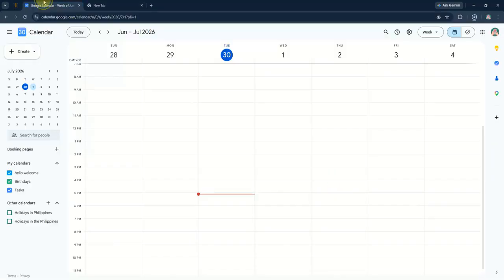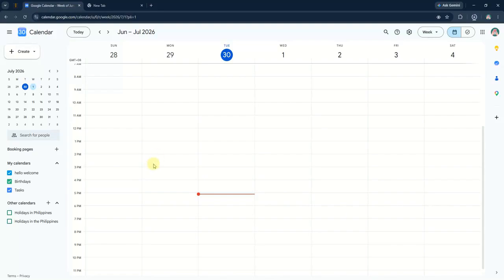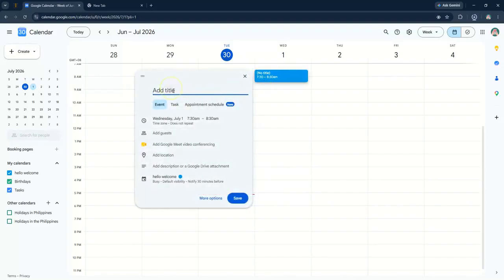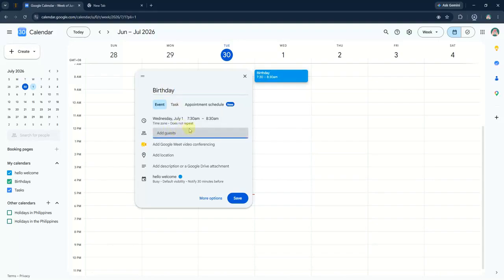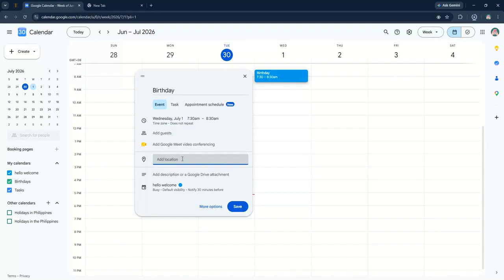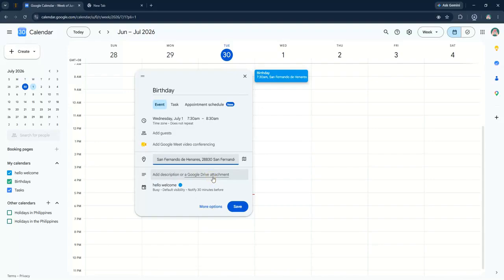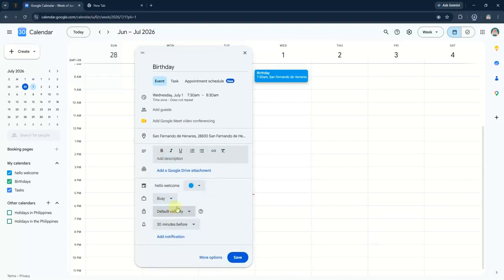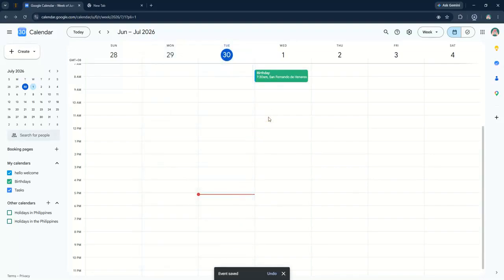How to Use Google Calendar - Easy Guide 2026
Learn how to use Google Calendar effectively.

This comprehensive tutorial will guide you through the essential features of Google Calendar, including how to create events, set reminders, and share your calendar with others. Discover tips on organizing your schedule, syncing with other applications, and maximizing productivity with Google Calendar's powerful tools. Whether you're managing personal appointments or coordinating work schedules, you'll gain valuable insights to streamline your time management.